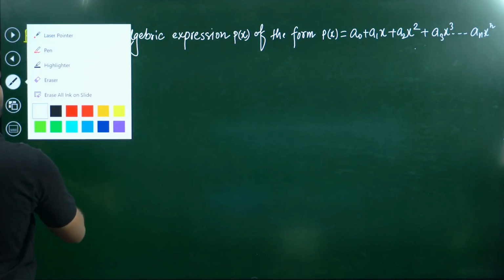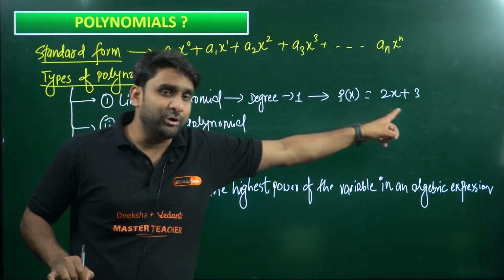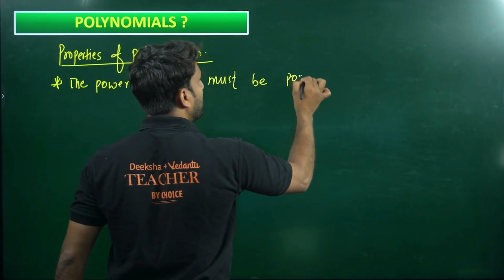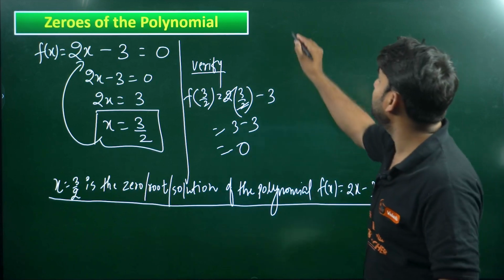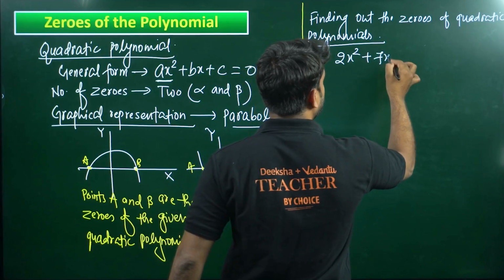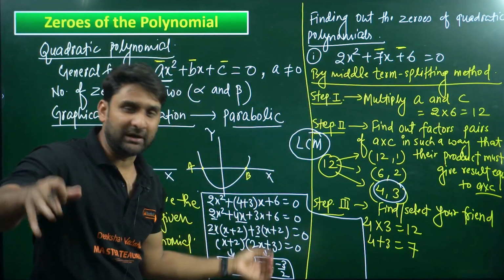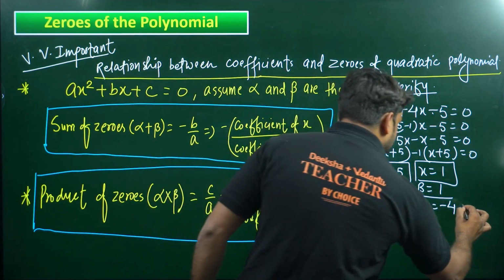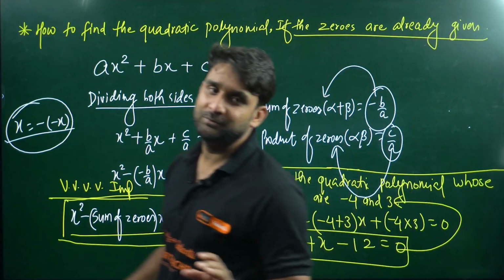Class 10 Polynomials One Shot ⚡ | Explained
🔥 Polynomials Class 10 — Complete One Shot Video! | Chapter 2 | CBSE Maths 2026

Master the ENTIRE Polynomials chapter in just ONE video!
Sonu Sir explains every concept, formula & trick you need
to score full marks in Class 10 CBSE Board Exam 2026!

🎯 Perfect For:
- CBSE Class 10 Board Exam 2026
- Students who want to finish chapter quickly
- Last-minute revision before exams
- Concept clarity + exam practice

💬 Drop your doubts in the comments below! 👇
👍 Like this video if Sonu Sir made it easy!